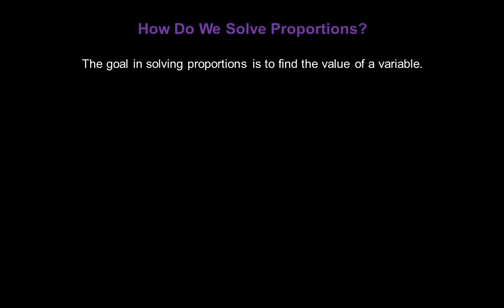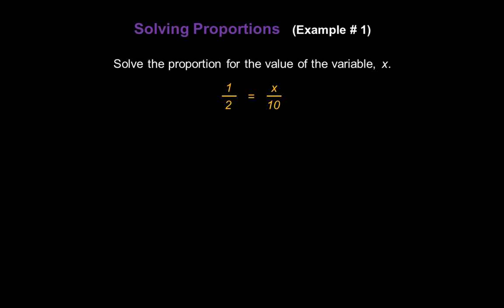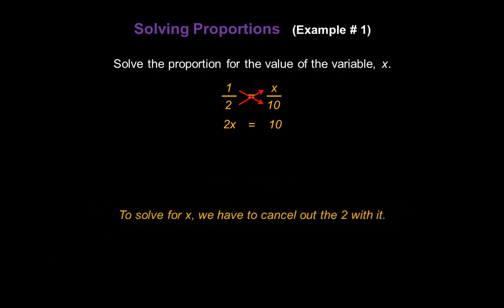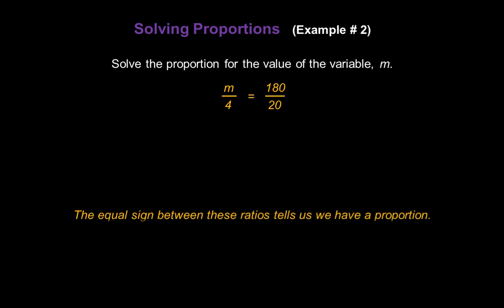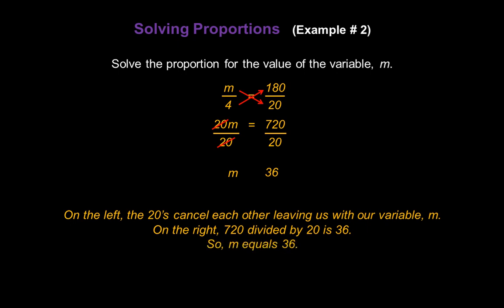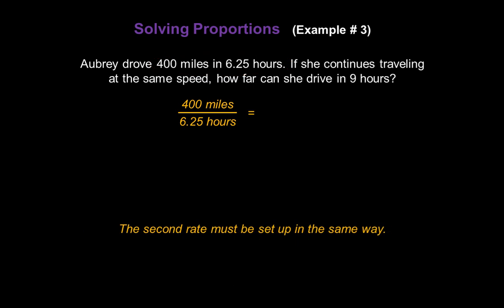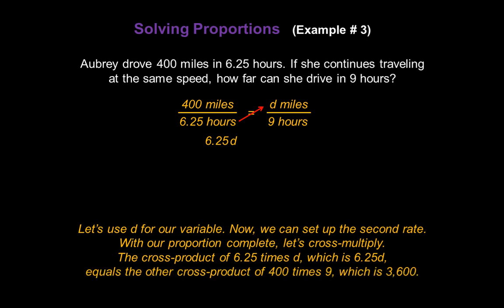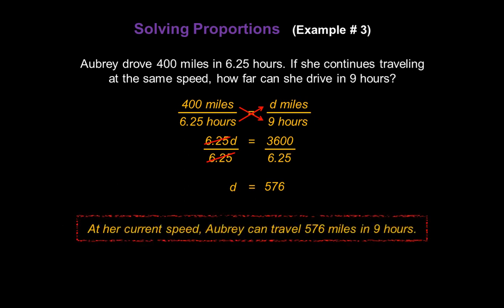Solving Proportions - Konst Math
This video explains how to solve for the value of a variable in a proportion by using cross-products.